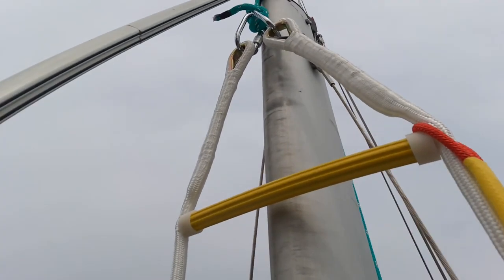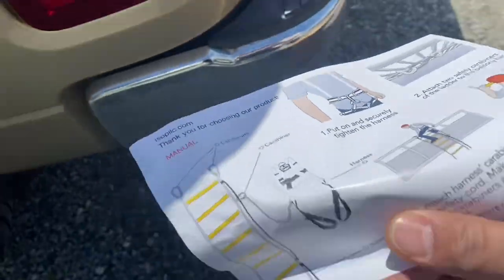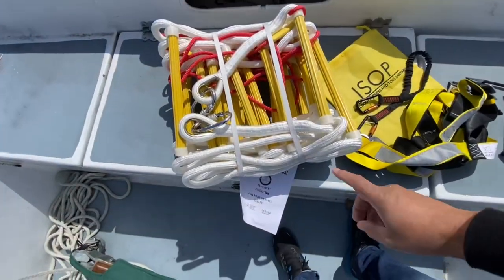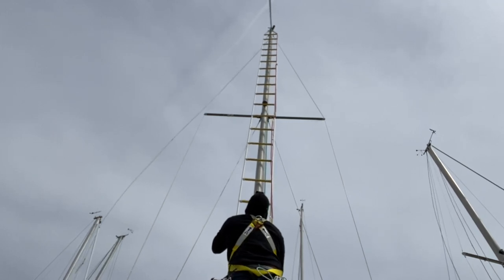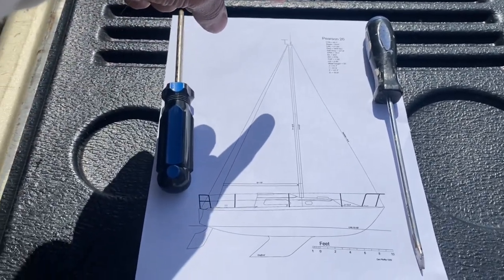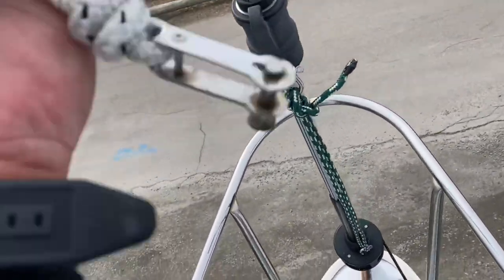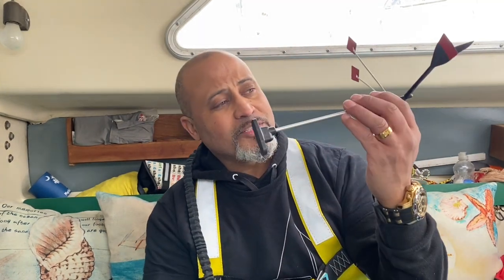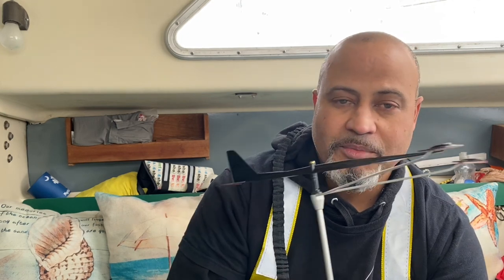Climbing the Mast Ep 21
During spring prep I discovered my jib halyard was stuck up the masthead. The only way to bring it down was to go up. It was a windy day so extra lines were used for safety and stability. There are different methods to clim up a mast. This is what I did. The rope ladder and harness were purchased on Amazon for about $138. SV KYRON is a 1972 Pearson 26. See you on the water.

Please DO NOT TRY THIS AT HOME. It is very dangerous. This is not a how to video so please don’t copy what I did. Please be safe and hire a professional.